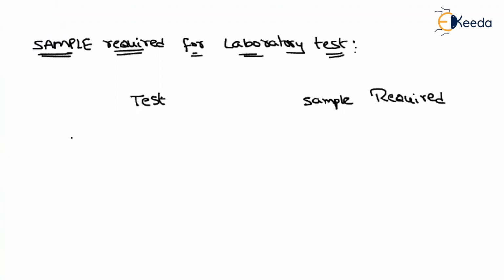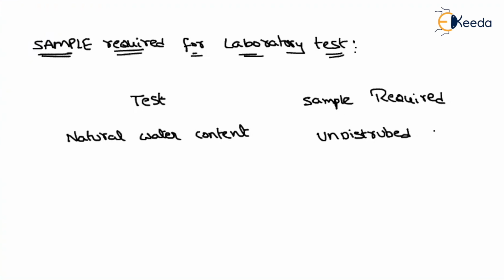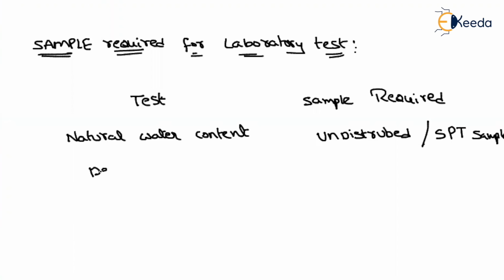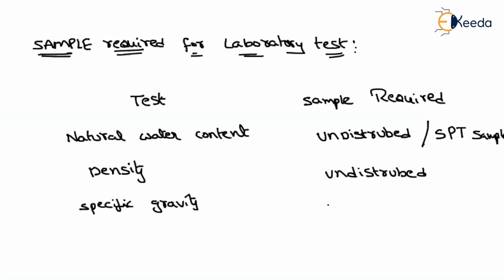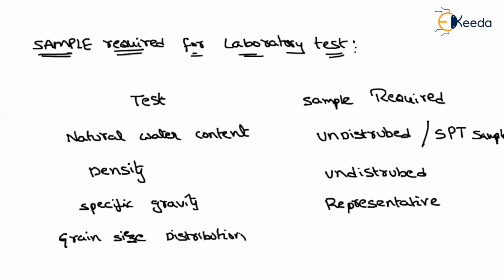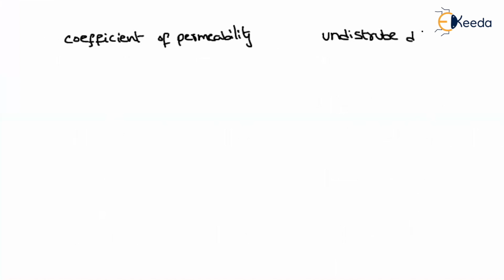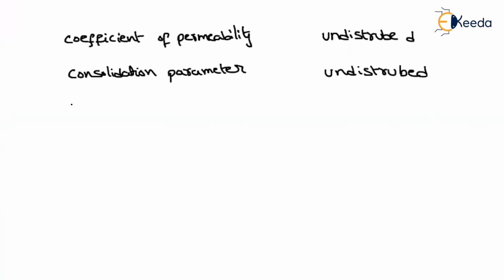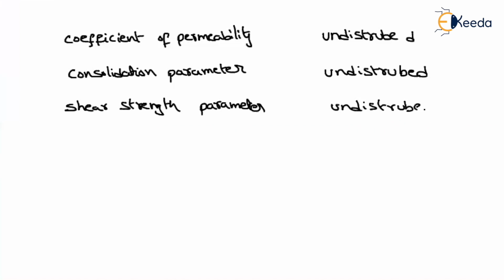Types of Soil Samples Required for Laboratory test | Sub-Surface Investigation | Geotechnical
In this comprehensive guide, we'll walk you through the essential soil samples needed for precise laboratory testing. Understanding the properties and characteristics of soil is crucial for building safe and stable structures, and this starts with collecting the right samples.

Here's what you can expect in this video:

Introduction to Sub-Surface Investigation: We'll explain the significance of sub-surface investigation and why it's vital for any construction project. Proper soil testing can prevent costly errors and ensure the structural integrity of buildings, roads, and more.

Types of Soil Samples: Learn about the various types of soil samples, including disturbed and undisturbed samples. We'll discuss the differences between these samples and their specific applications.

Sample Collection Techniques: Discover the correct methods for collecting soil samples to maintain their integrity. We'll cover the tools and procedures used in the field to obtain high-quality samples.

Laboratory Testing: Get an overview of the laboratory tests commonly performed on soil samples. These tests help engineers and geotechnical experts determine soil properties like density, moisture content, shear strength, and permeability.

Importance of Soil Analysis: We'll emphasize why soil analysis is crucial in geotechnical engineering and how it impacts construction decisions.

Geotechnical Applications: Learn how the knowledge gained from soil testing is applied in real-world construction and engineering projects.

Whether you're a student, a professional in the field, or just someone intrigued by the science of soil, this video will provide valuable insights into the world of geotechnical engineering.

Join us on this educational journey through the fascinating world of geotechnical engineering and soil science. Let's dig deep into the essentials of soil sampling together!